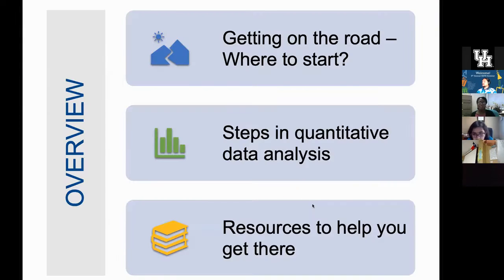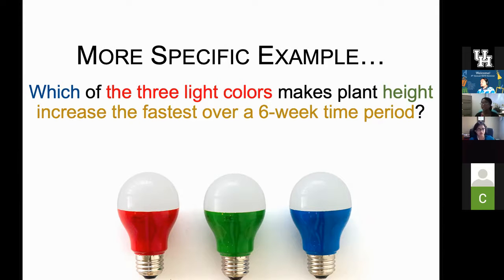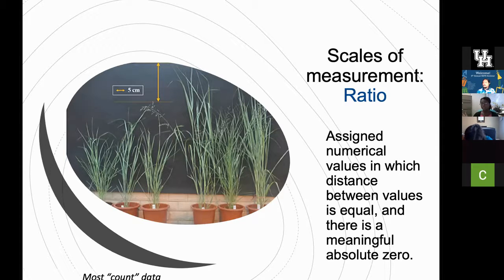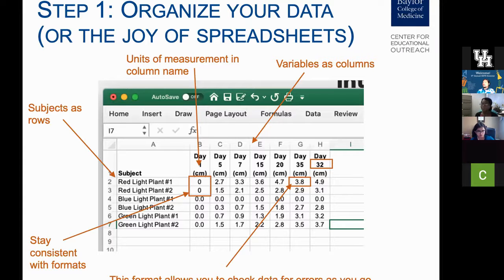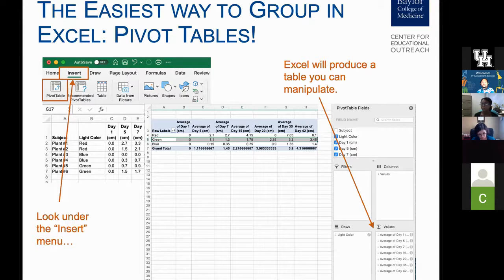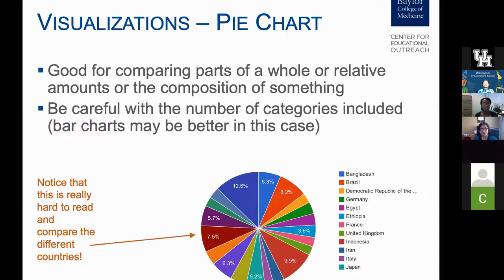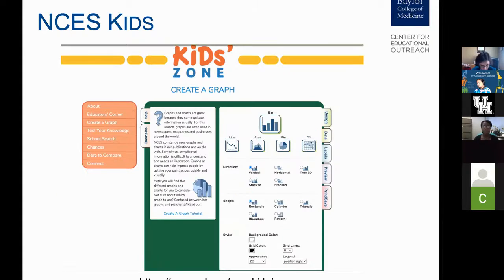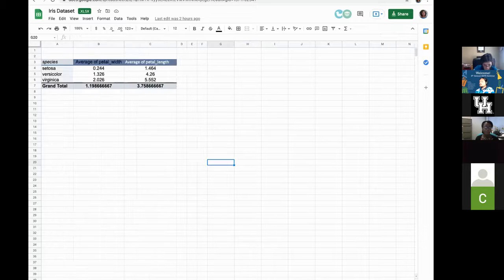8th Annual SEFH Seminar Road to Results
Selection of appropriate statistical techniques and data visualizations (i.e., tables and figures) is imperative for quality research, but it can be difficult to know where to begin. This interactive session will introduce the steps in the data analysis process, including the importance of sample size, and the selection of statistical and visualization approaches. Participants will also be introduced to easy-to-use resources, and benefits and pitfalls for common statistical analyses and data visualizations will be shared.